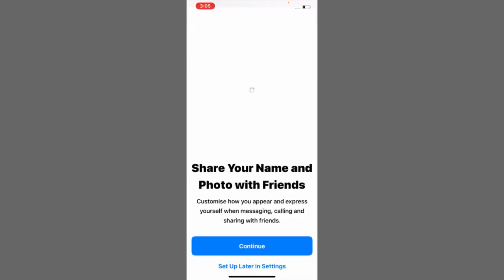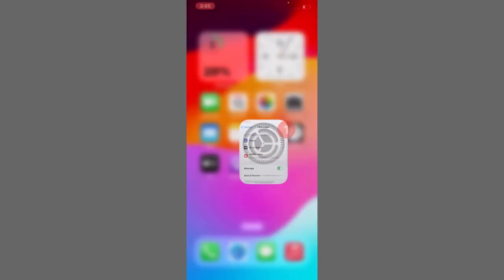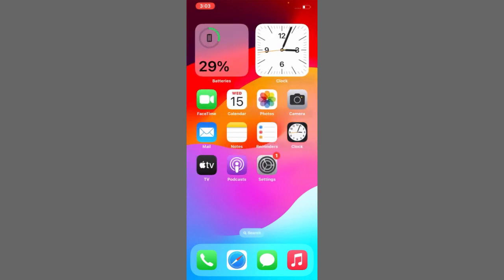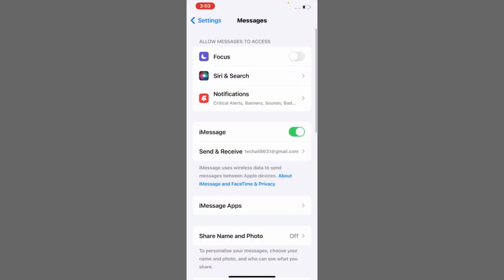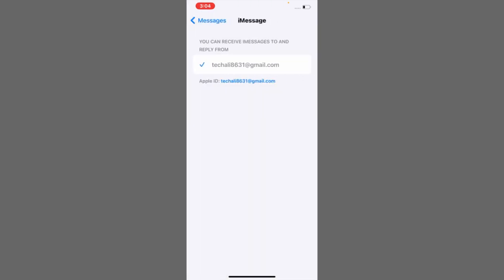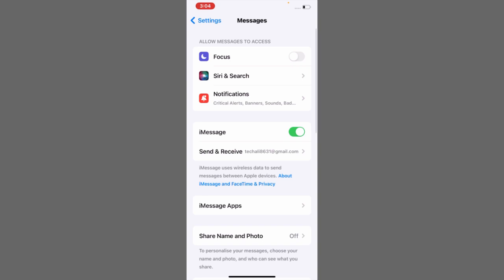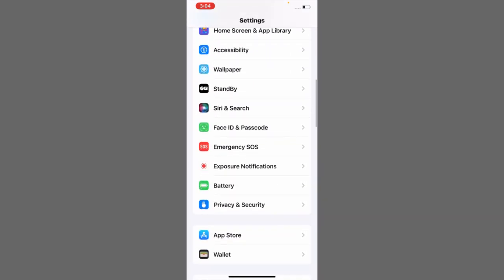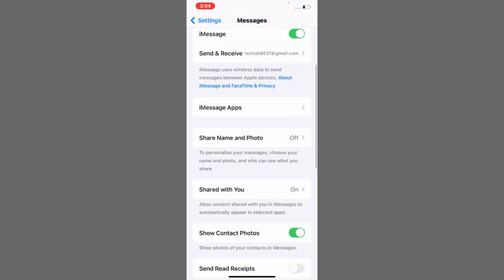Share Name and Photos Not Working on iPhone iOS 17